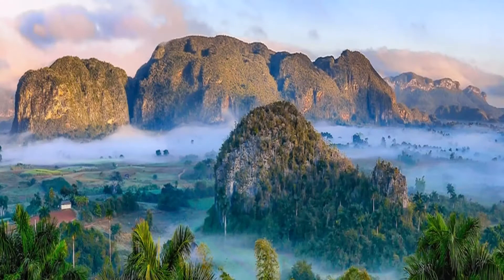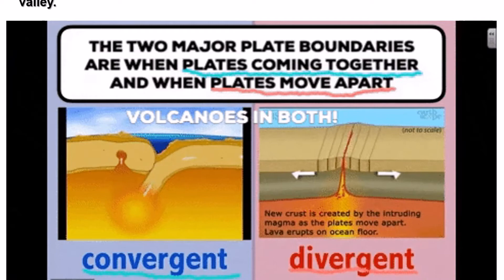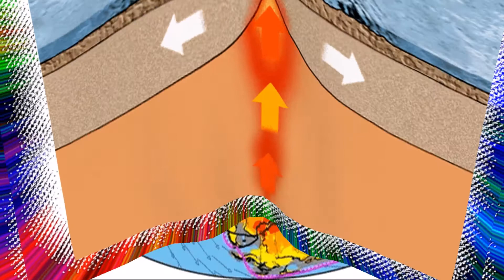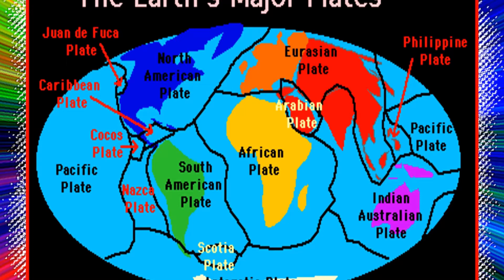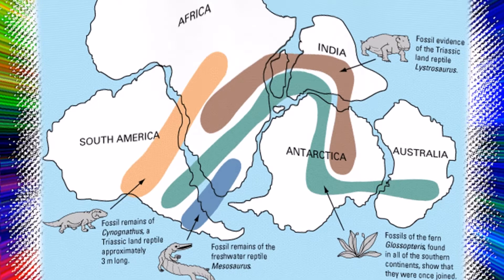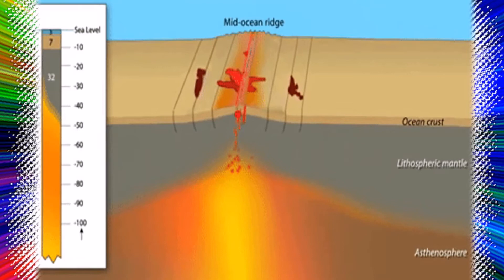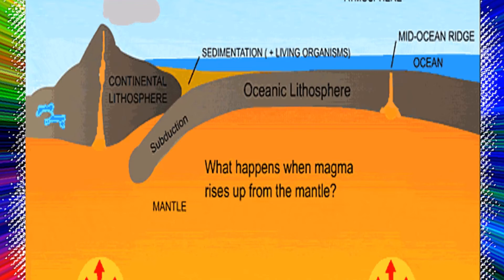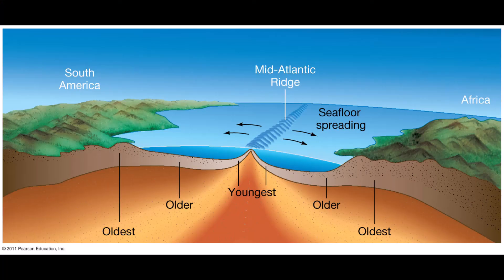Plate Tectonics Theory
Earth & Space
Earth and space science explores the interconnections between the land, ocean, atmosphere, and life of our planet. These include the cycles of water, carbon, rock, and other materials that continuously shape, influence, and sustain Earth and its inhabitants.